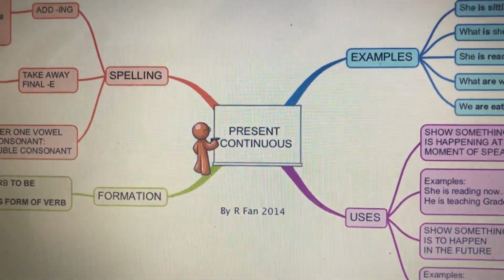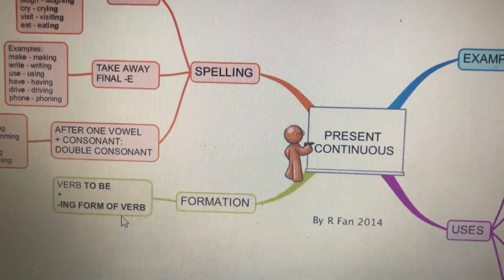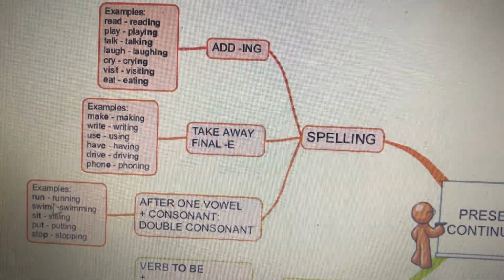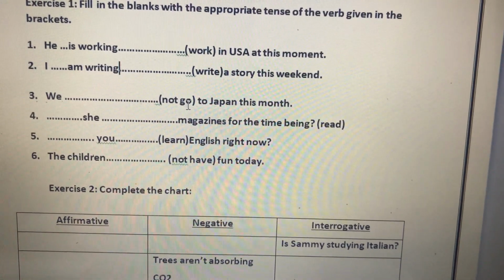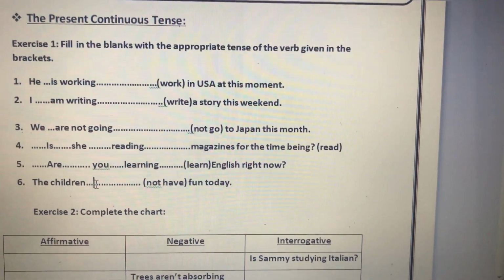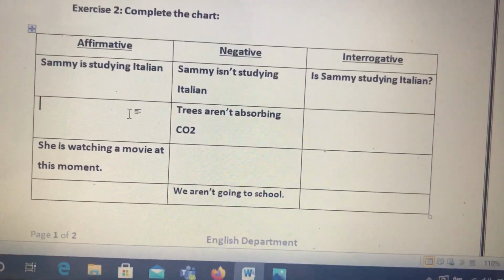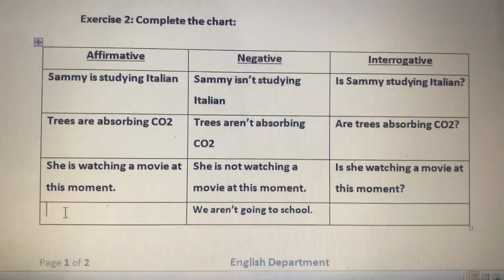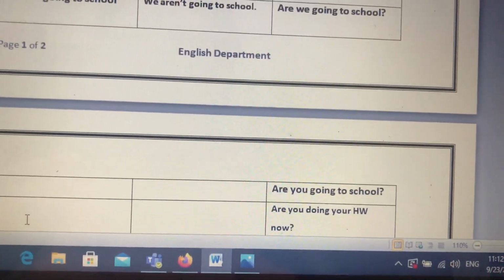Video # 11 Grammar / Revision “ The Present Continuous” summary and exercises / Ninth Grade